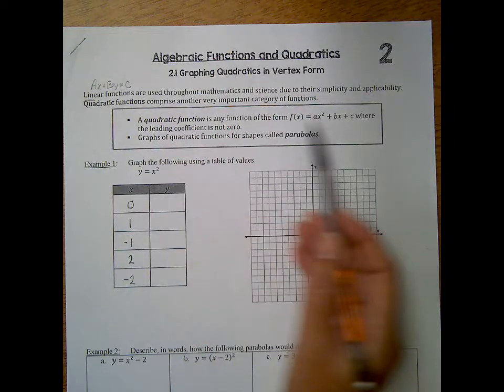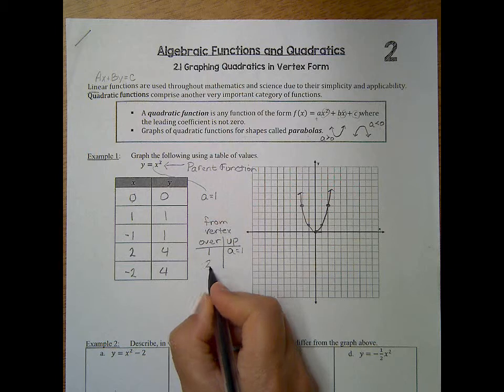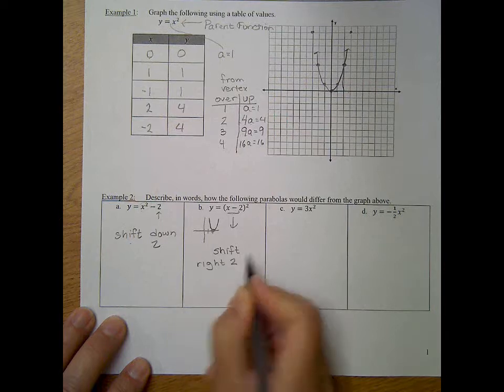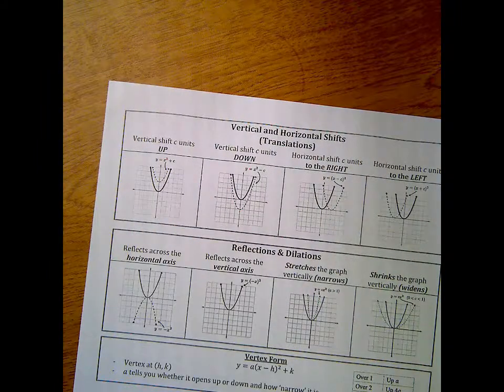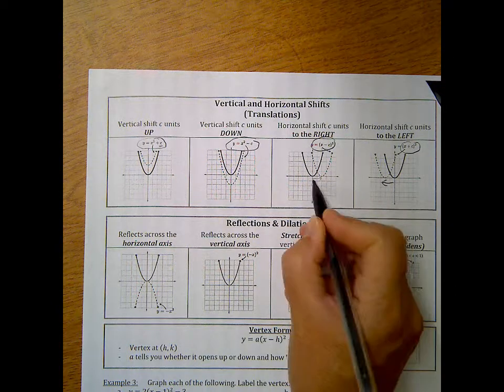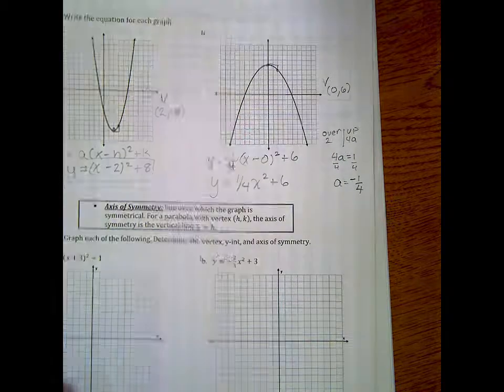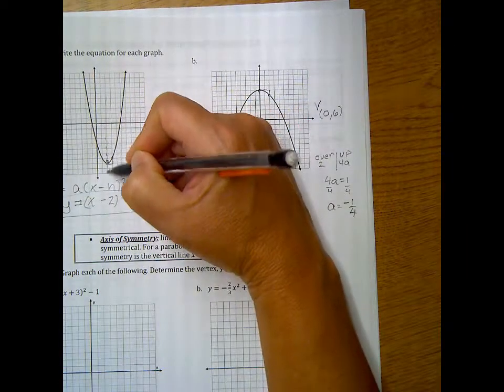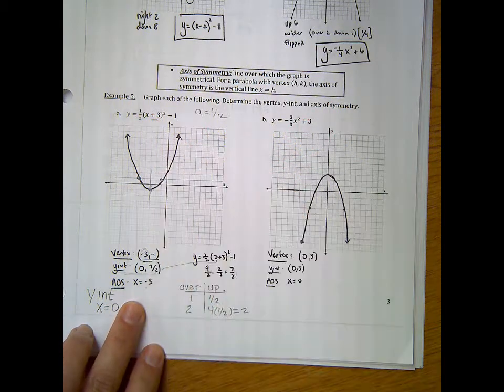AAT 2.1 Graphing Parabolas 1